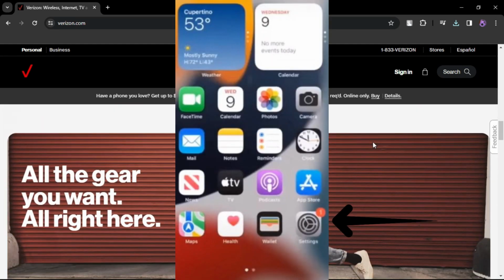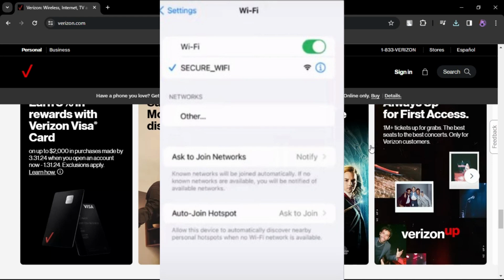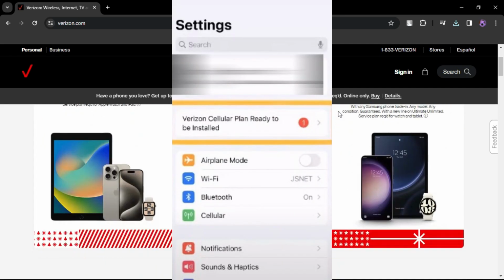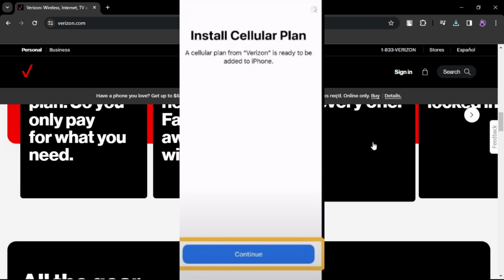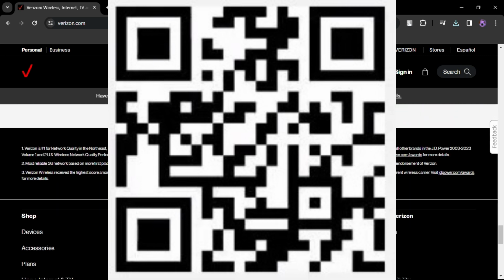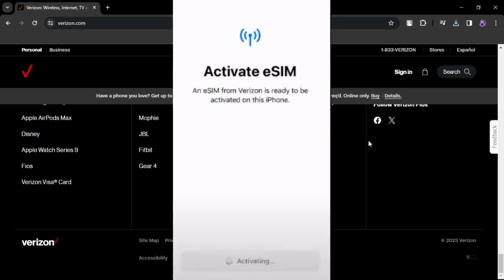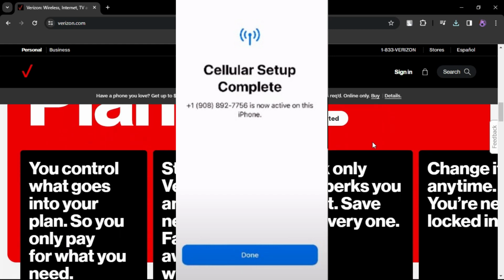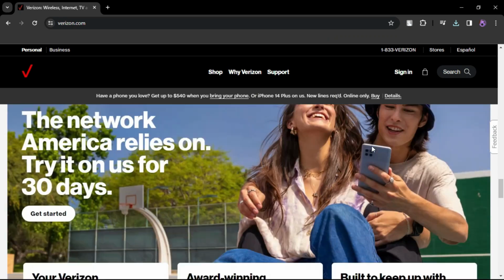How To Activate Verizon esim (2025)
You Will learn How To Activate Verizon esim